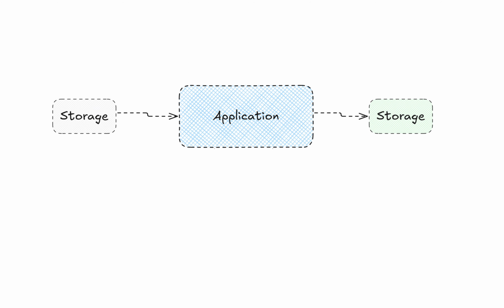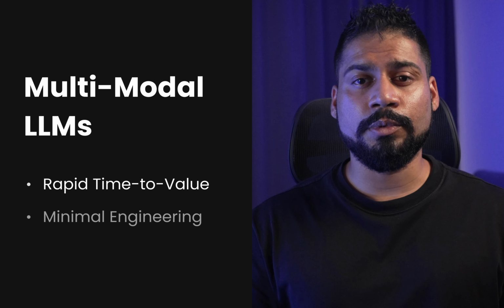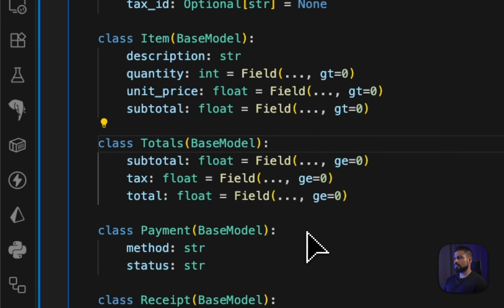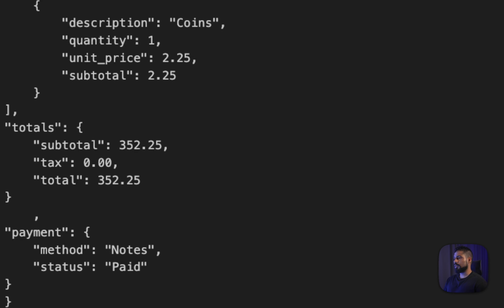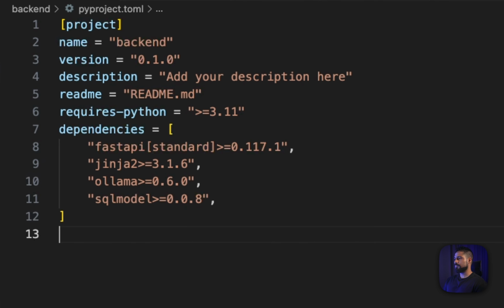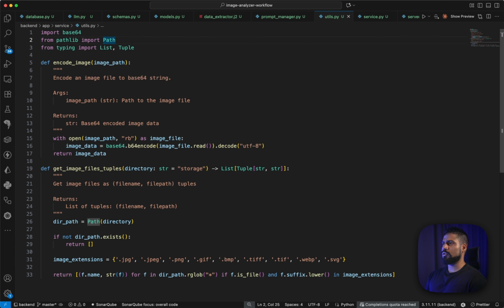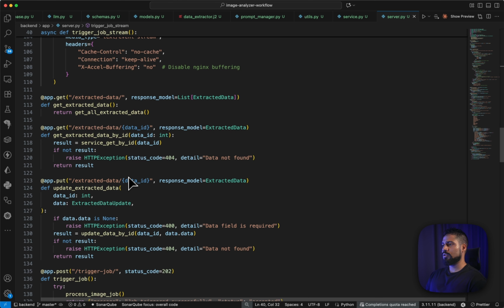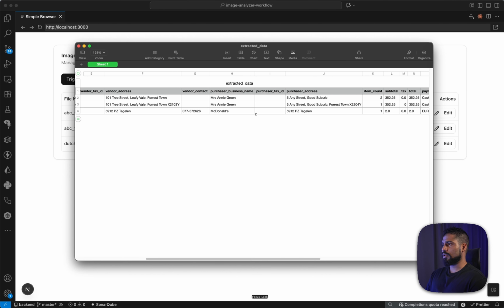AI Automation That Kills Manual Data Entry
What if you could turn piles of receipts and invoices into clean digital data — automatically?

In this video, you’ll learn how to build an AI Workflow that kills manual data entry, step by step.

We’ll use an open source multimodal LLM that can see and understand documents, to extract key information and structure it automatically — 100% free and private, running locally but deployable when you need to scale.

You’ll learn:
• When multimodal models outperform traditional OCR
• How AI can extract and structure data from invoices and receipts
• How to design a hybrid workflow with LLMs + human approval
• The full backend setup
• How to customize and scale it for your own use cases
• A full demo: Image → Extracted text → Structured data → Exported output

By the end, you’ll have a private, customizable AI pipeline that automates paperwork — saving time, improving accuracy, and scaling effortlessly.

Timestamps
0:00 - What We’re Covering
1:06 - What We’re Building
1:46 - Why Multi-Modal and the Problem it Solves
4:00 - App Architecture
4:55 - Logic Breakdown
10:49 - Connecting the Dots
16:57 - Demo

Hey, I’m Frazer Dourado 👋.
I build AI systems and break down how they really work.